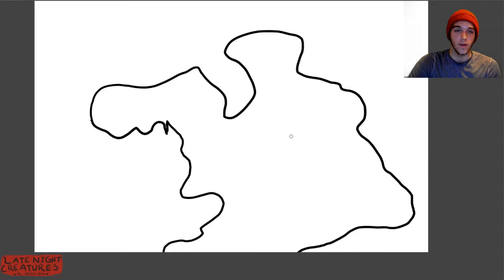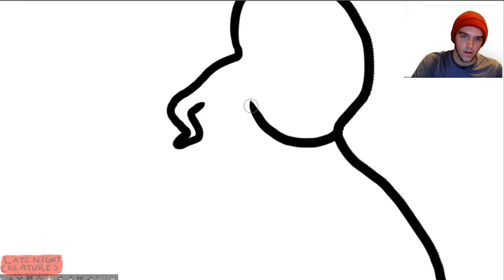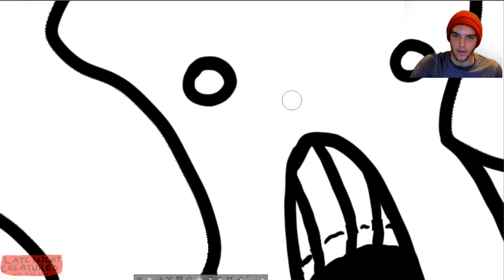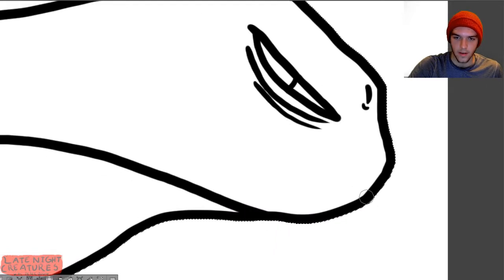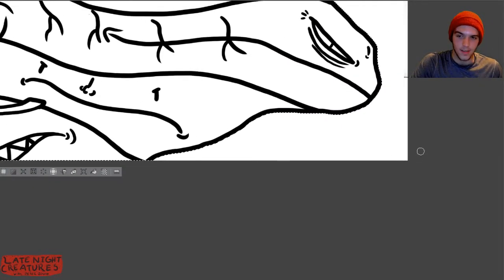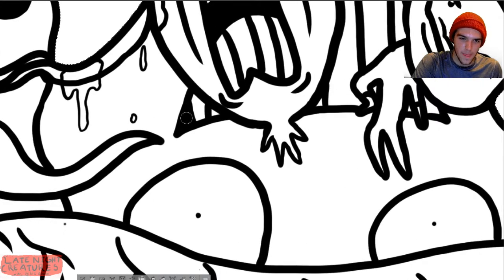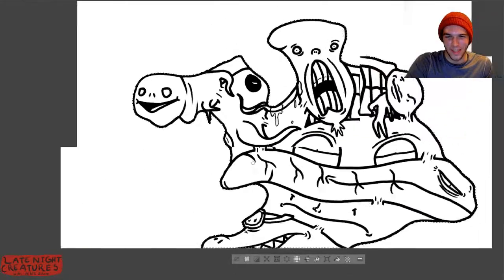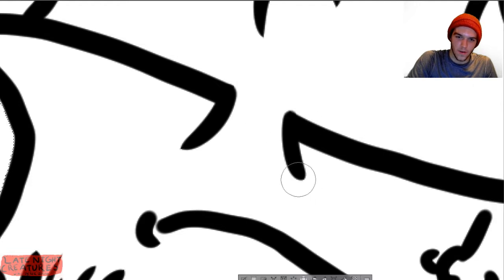Late Night Creatures 32: ?